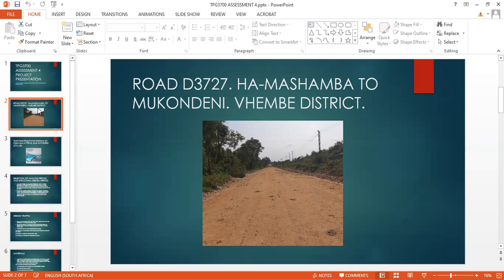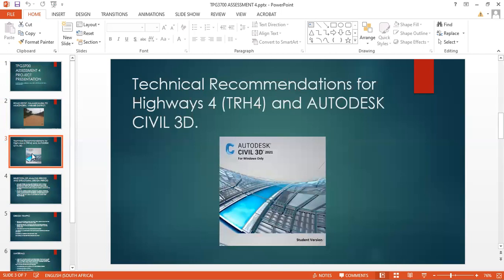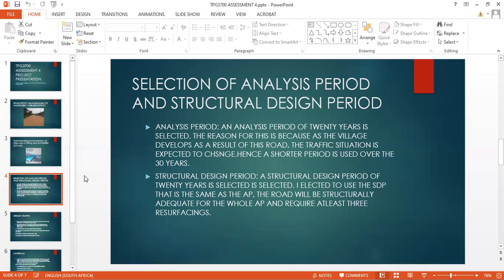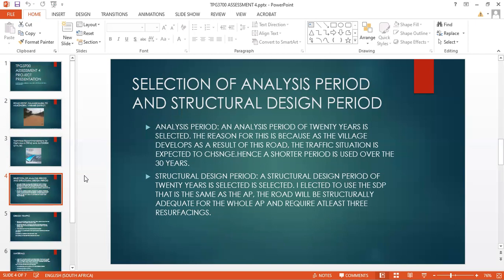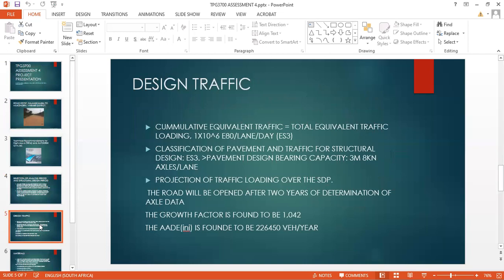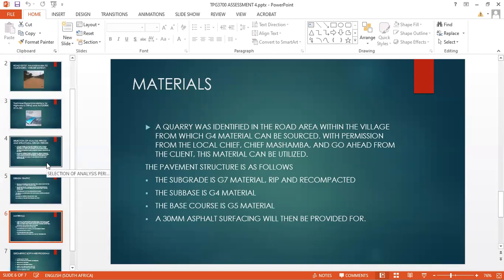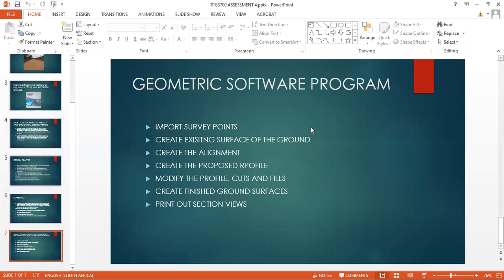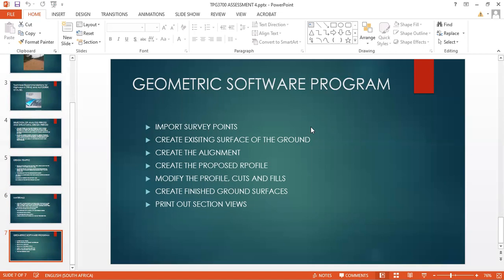TPG3700 Presentation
This is my TPG3700 presentation video. This video is compiled and uploaded in fulfilment of the requirements of the TPG3700 module of the Advanced Diploma: Civil Engineering with the University of South Africa.